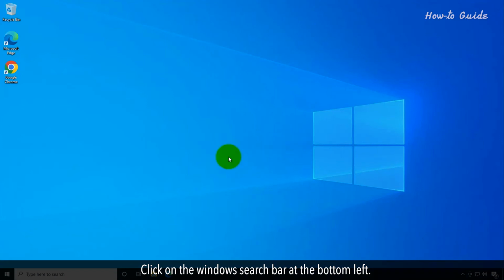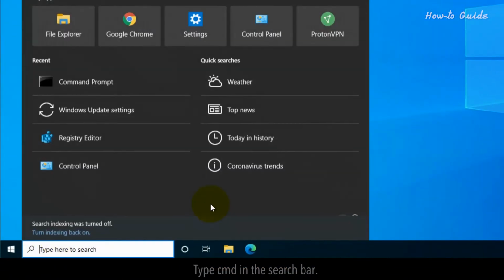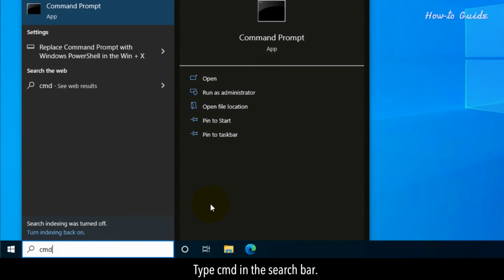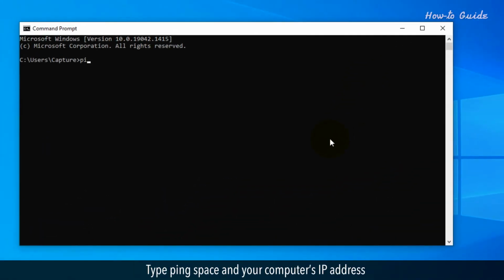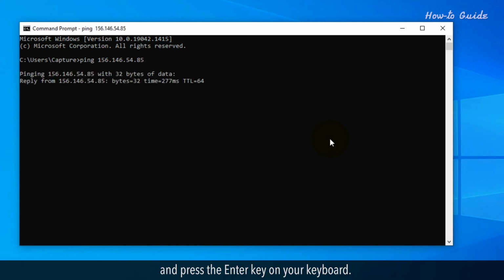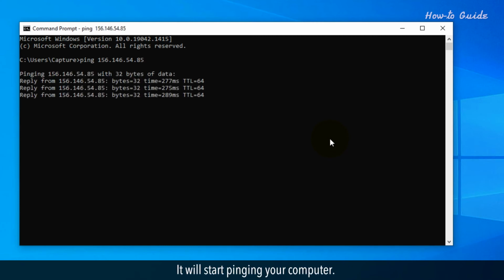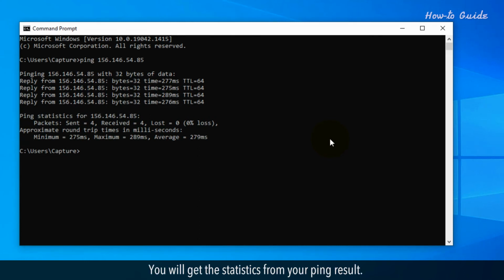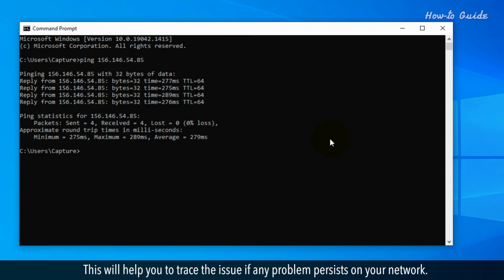How to Ping Your Own Computer :Tutorial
If the network is not working on your computer then you can check this issue by using ping. The ping command sends some signals in the form of packets and then waits for the response. If you notice that there is some packet loss in the ping, then your network may be slow. You can easily use the ping function on your PC. Follow the steps as shown in this video.

1. Click on the windows search bar at the bottom left.
2. Type cmd in the search bar.
3. Click on the Command Prompt app to open it.
4. Type ping space and your computer’s IP address and press the Enter key on your keyboard.
5. It will start pinging your computer.
6. You will get the statistics from your ping result.
7. This will help you to trace the issue if any problem persists on your network.